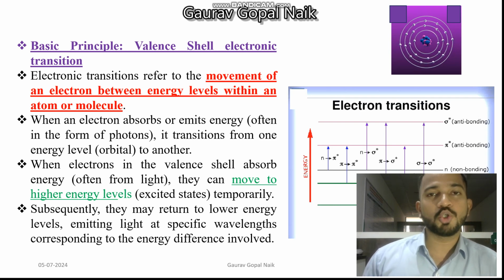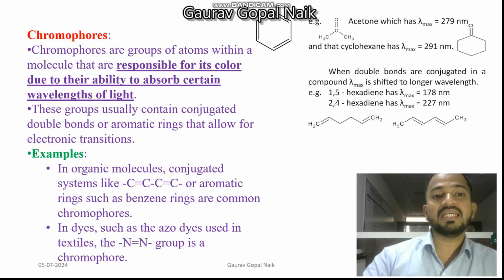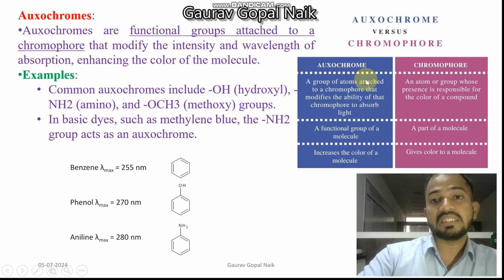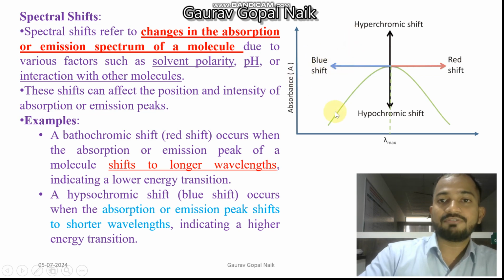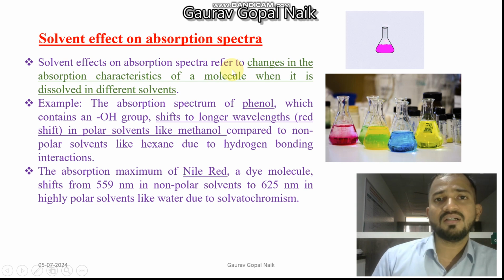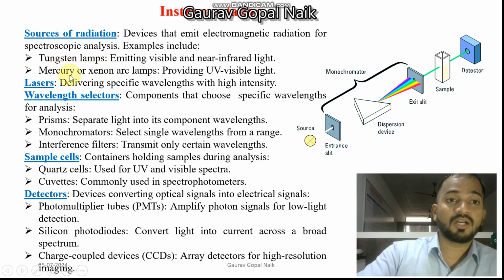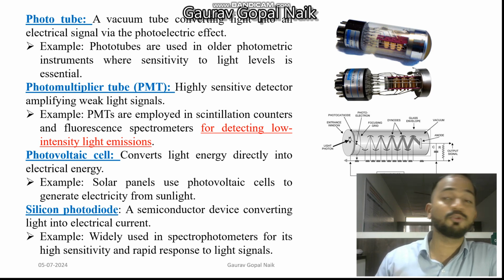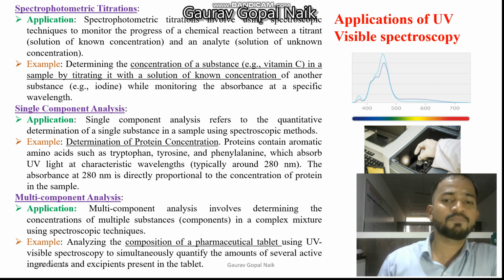Revise UV Visible spectroscopy in 8 minutes: Principle, Instrumentation & Applications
Following points are discussed in this session on  UV Visible spectroscopy:
Electronic transitions, chromophores, auxochromes, spectral shifts, solvent effect on absorption spectra, Beer and Lambert’s law, Derivation and deviations.

Instrumentation- Sources of radiation, wavelength selectors, sample cells, detectors Photo tube, Photomultiplier tube, Photo voltaic cell, Silicon Photodiode.

Applications- Spectrophotometric titrations, Single component and multi component analysis